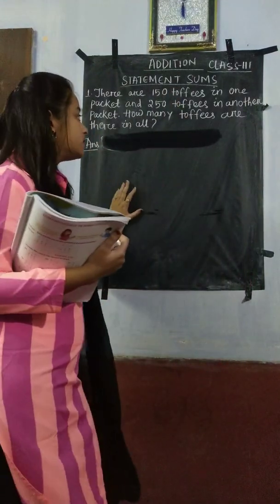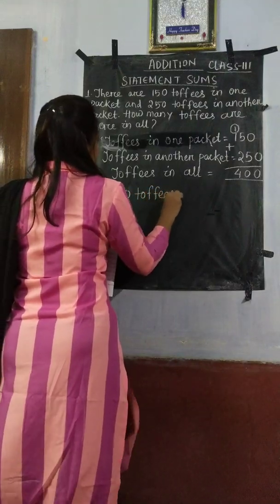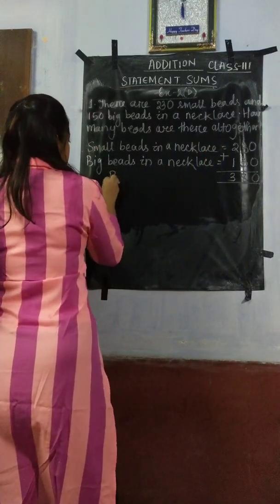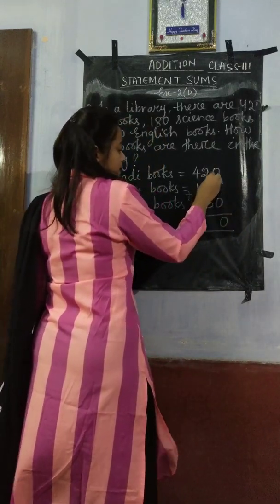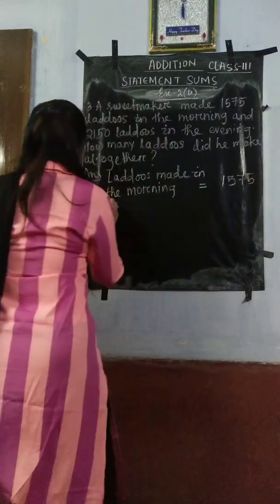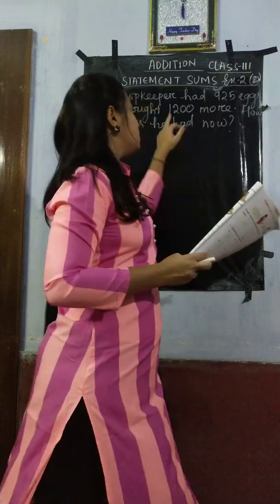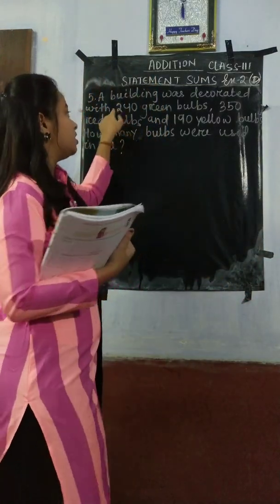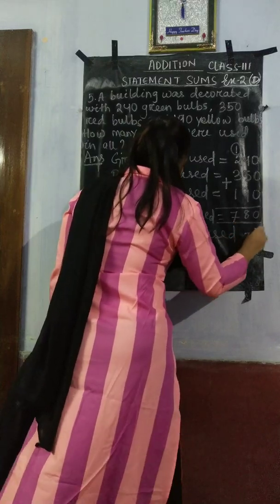Class 3 MATHS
Chapter-2 - ADDITION
EX-2(D)- STATEMENT SUMS